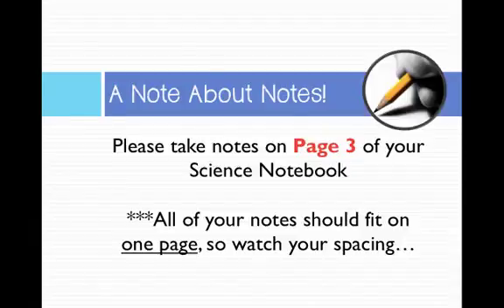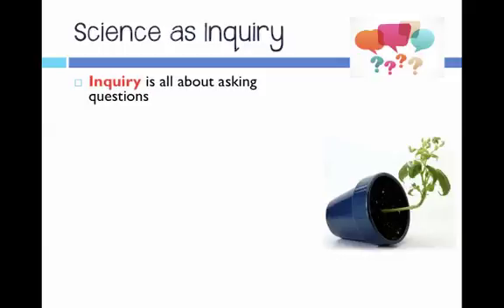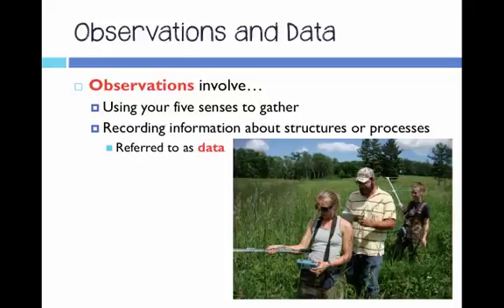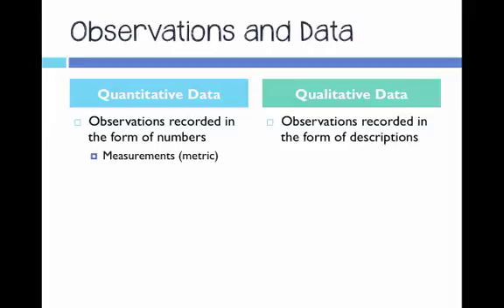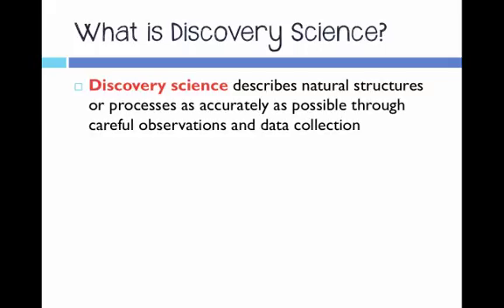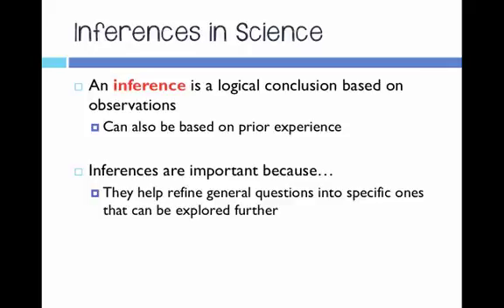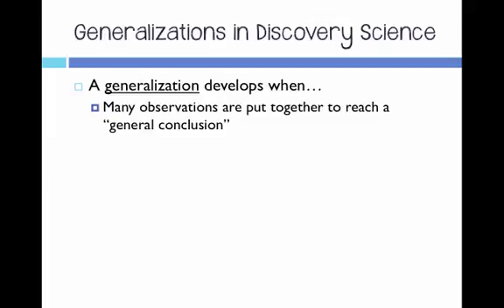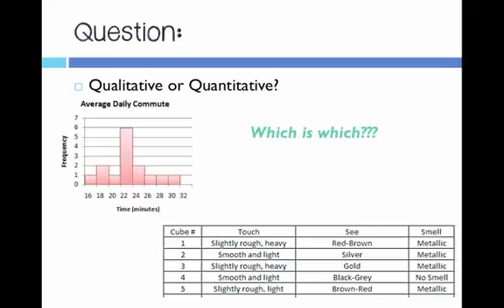#1: Discovery Science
Unit 1: Introduction to Biology